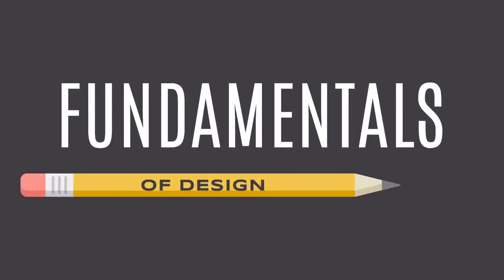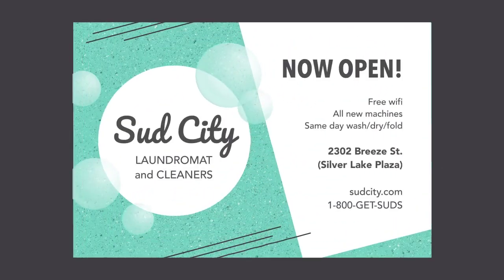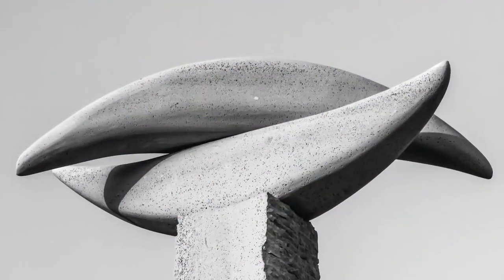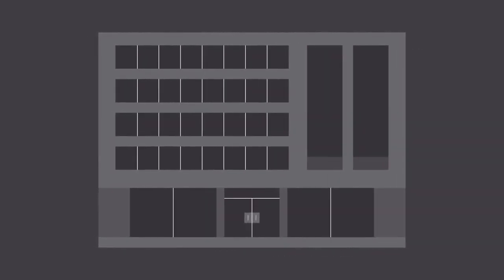Graphic Design Fundamentals For beginners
In this video, you’ll learn the fundamentals of graphic design.

• Line
• Shape
• Form
• Texture
• Balance
• The rule of thirds